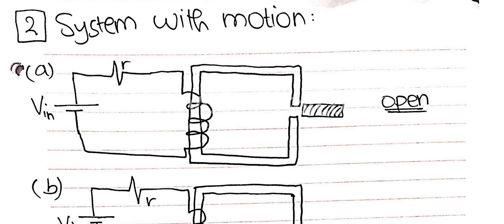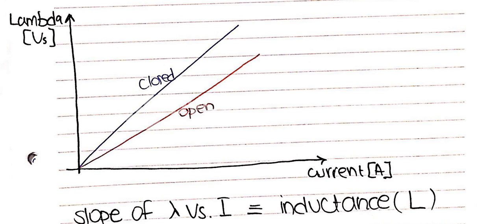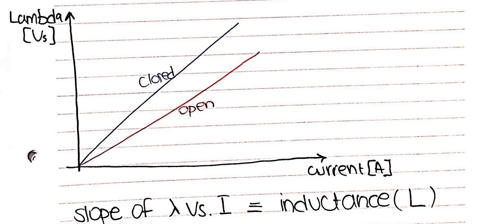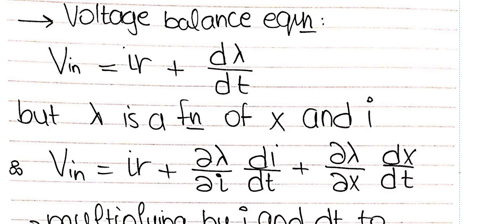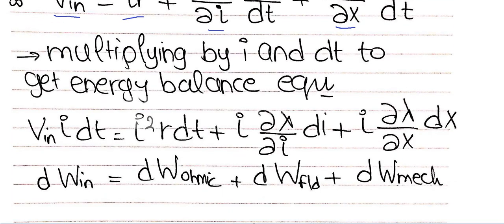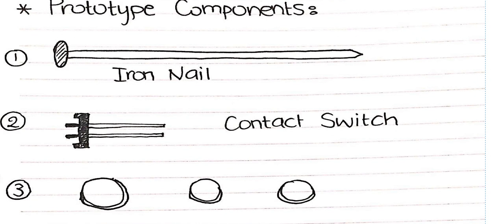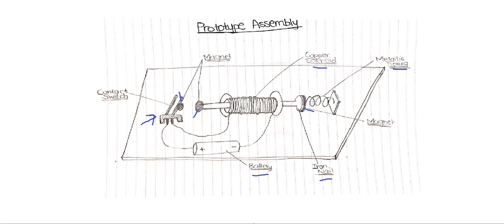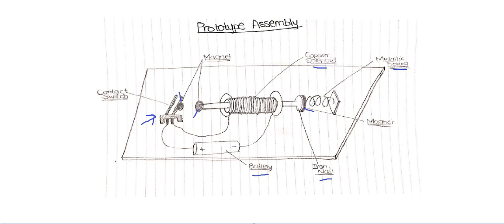Electromechanical Energy Conversion - Linear Actuator